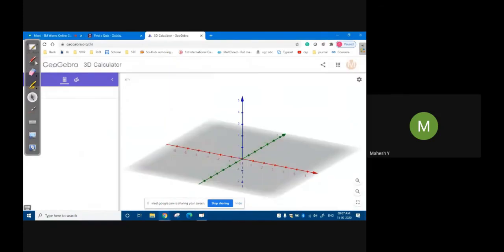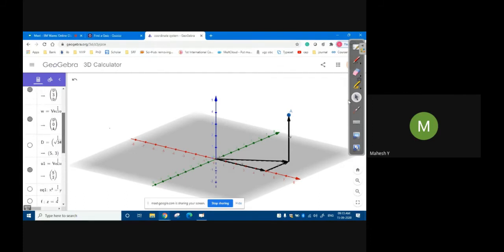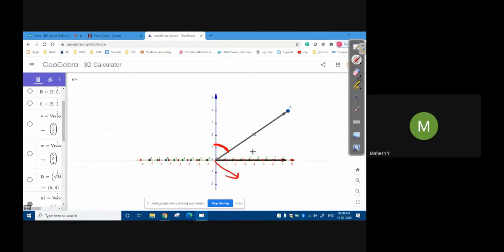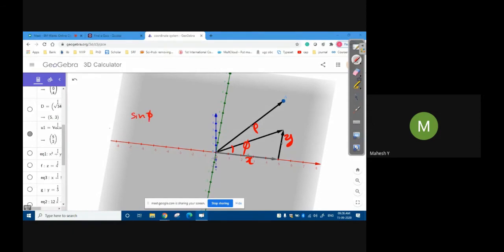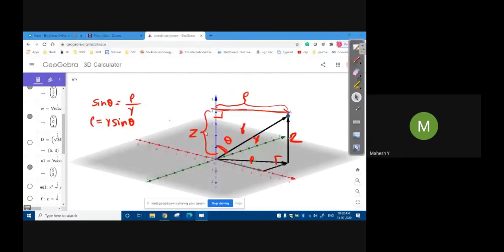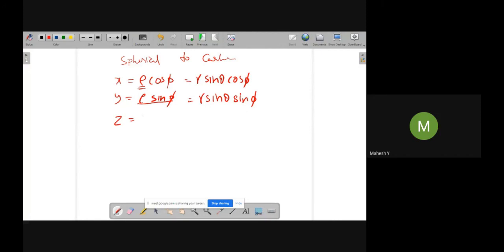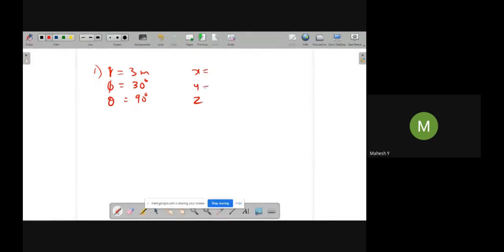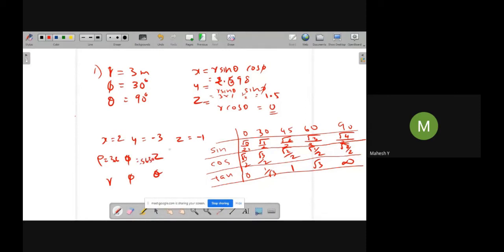18EC55- EMW- Live Class recording - Coordinate Systems-II